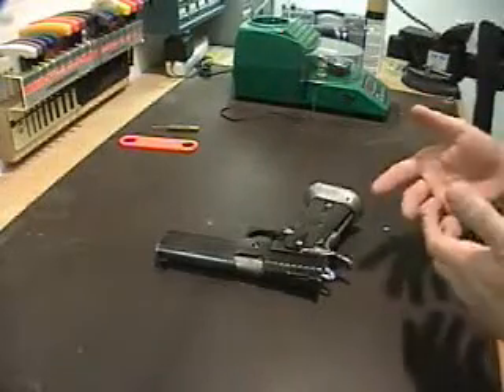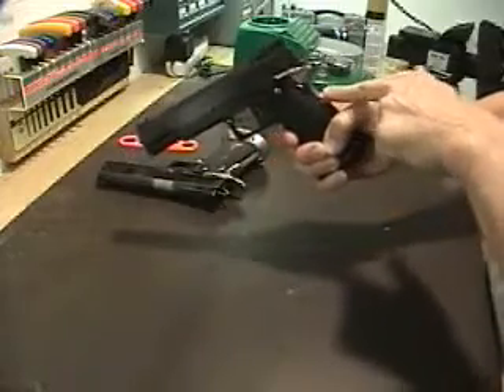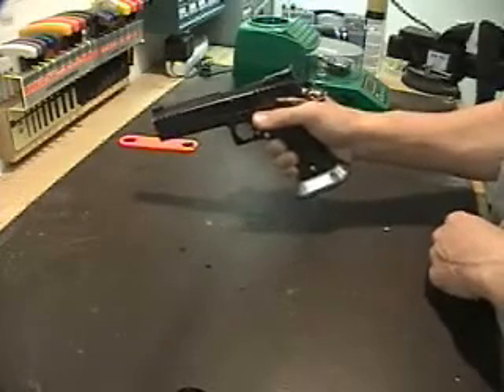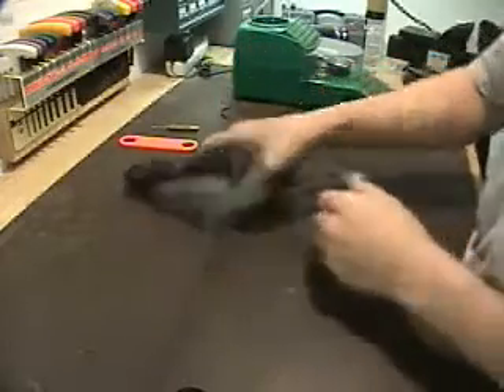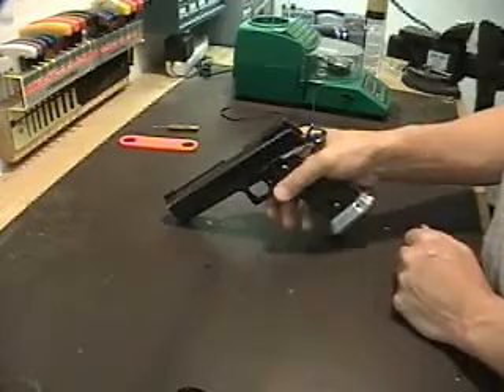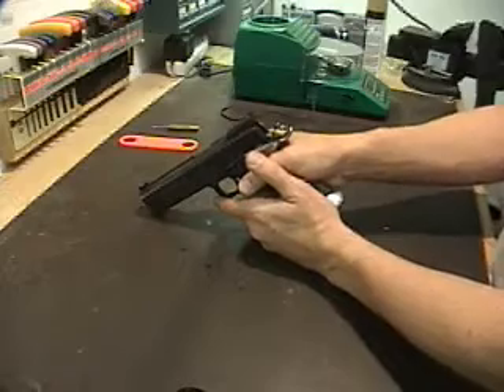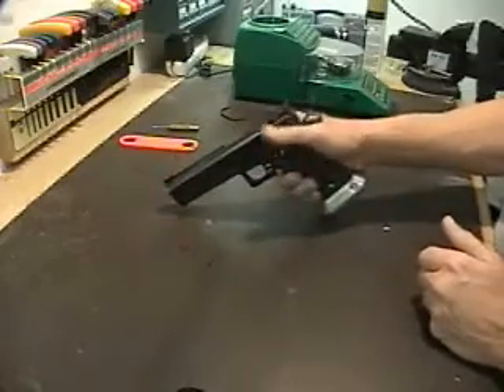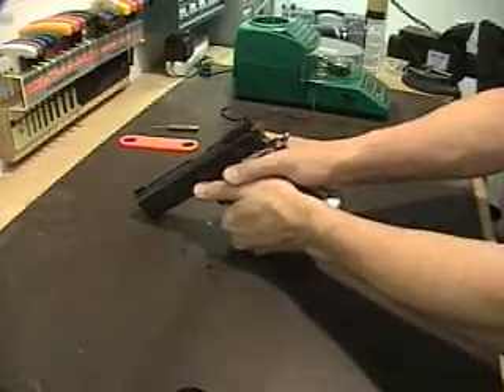STI Pistol "A Closer Look" (2 of 3)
This video takes a closer look at the STI pistols I used for my competition video footage. This is filmed purely "off the cuff" and as I stated in the video, I may not be 100% correct so please take it with a grain of salt.